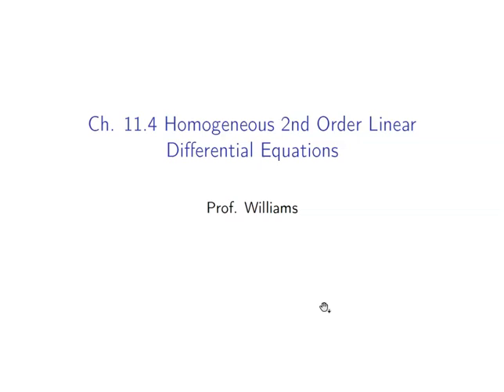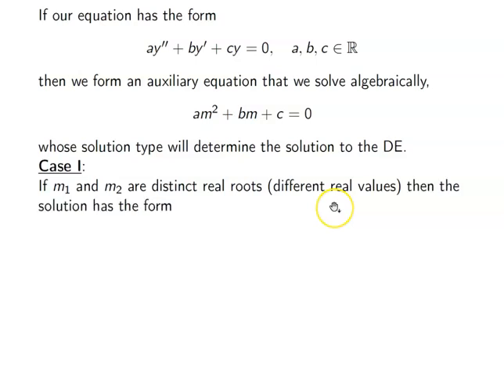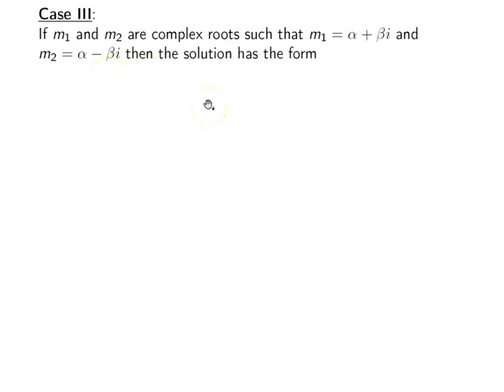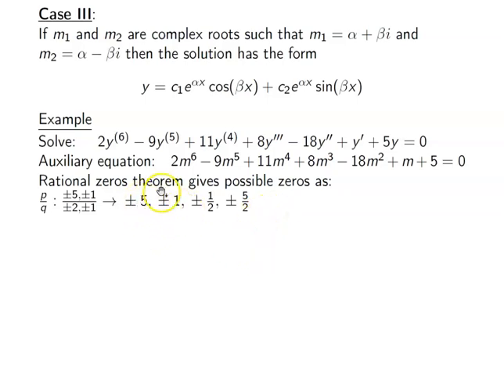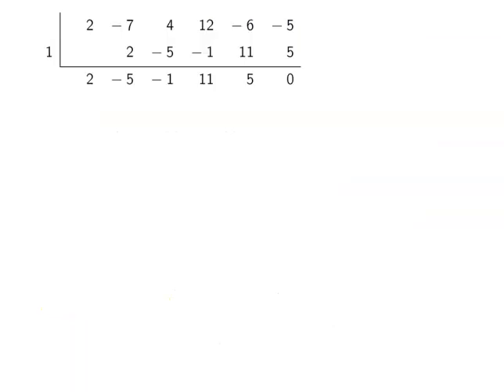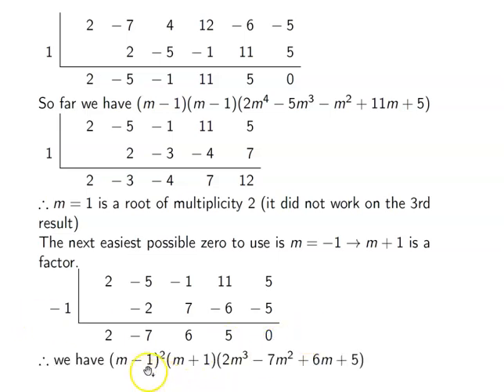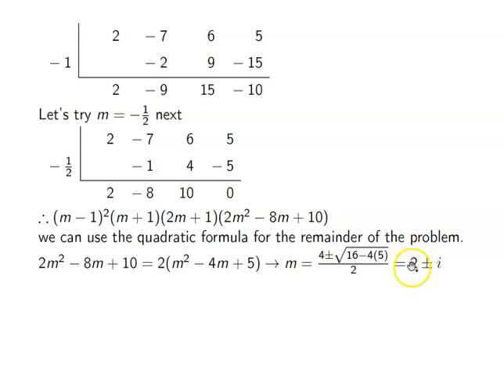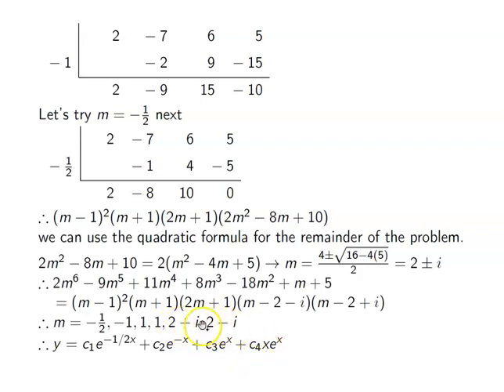Ch. 11.4 Homogeneous 2nd Order Linear Differential Equations